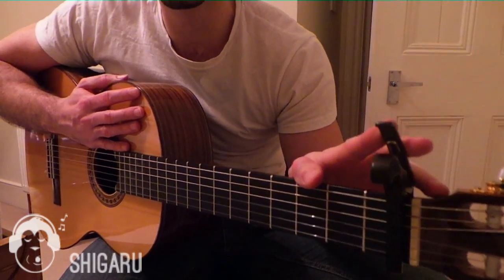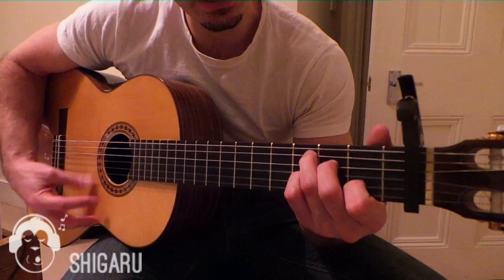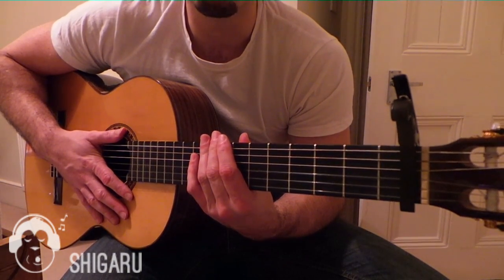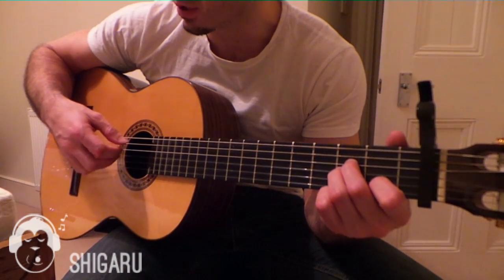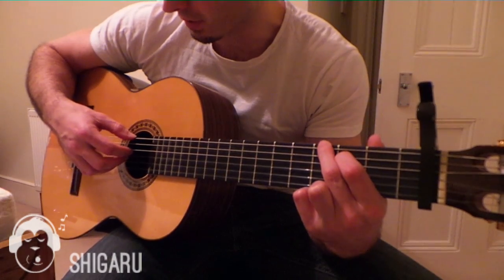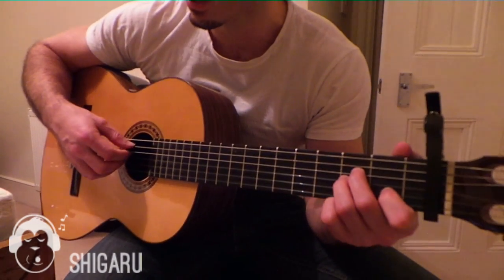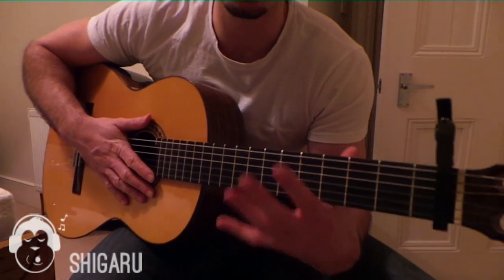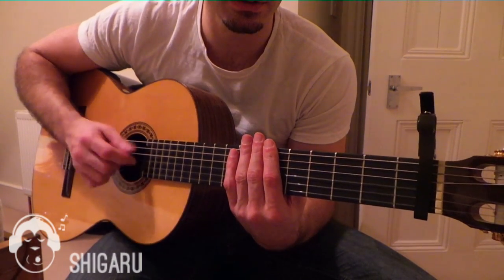How to Play "The Whole World Is Watching" by Within Temptation (Lesson/Tutorial - Beginners)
Here's a tutorial on how to play "The Whole World Is Watching" by Within Temptation ft. Piotr Rogucki on the acoustic guitar.

As I've only been playing the guitar for a few months and am still learning this lesson is is focused towards beginners and intermediate level playing. :-)

Please share your favourite music tutorials you use or find on YouTube and help us categorize them and share them with the shigaru.com community.

Tabs; The chords by might not be in exactly the right place above the words because YouTube messes it all up when I try to copy and paste it here. Sorry.

Capo on the 1st fret
Song: The Whole World Is Watching

Intro: Am—C--- G---Dm

Am
You live your life.

C G Dm
You go day by day like nothing can go wrong.

Am C
Those colours are made, they're changing the game.

G Dm
You learn to play it hard.

Am C
And I know you wish for more,

G Dm
and I know you try.

Am C
And I hope you realize,

G Dm
you know the time is right.

F Dm
The whole world is watching when you rise.

Am G
The whole world is beating for you right now.

F Dm
Your whole life is flashing before your eyes.

Am G
It's all in this moment that changes all.

Dm
What are you fighting for?

Am G
Cause time's always slipping away.

F Dm
The whole world is watching.

Am
Yeah, the whole world is watching.

G
You're in your right.

Am C
You build your walls then break them away
G Dm
cause that is what it takes.
Am
You saved yourself.
C
You found who you are,
G Dm
and that never goes away.

F
What are you waiting for?
Dm
Am G
F Dm
Am G
Yeah, the whole world is watching. You're in your right.

Whooooaaaaaaaa (Am, C, G, Dm)

F Dm Am G
Your sacrifice comes to your mind, but nothing is wasted. You made it now.
You rise again, reaching out. He stands as he's taking his claim to prize.

Whoooaaaaaaa (F, Dm, Am, G) x2